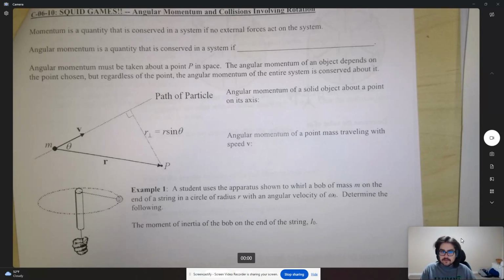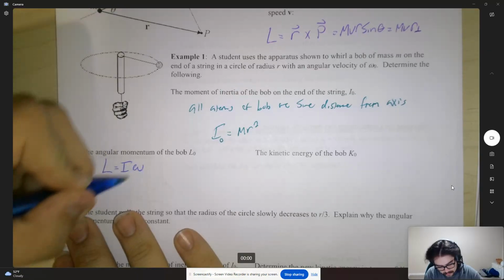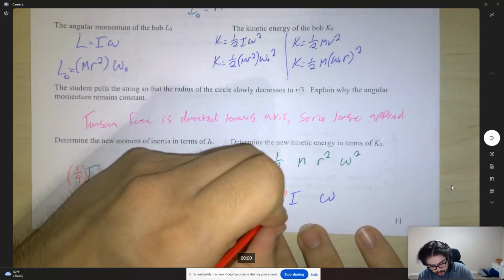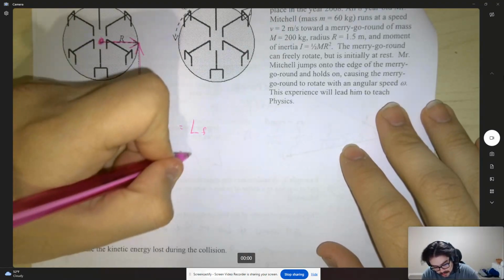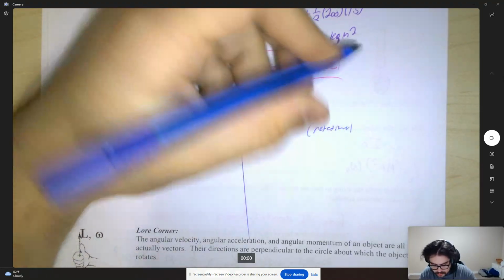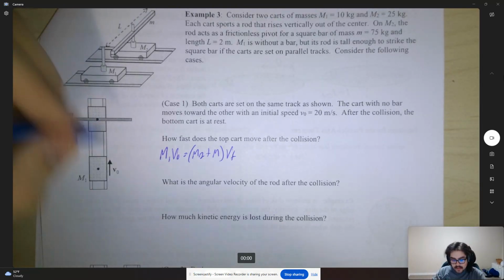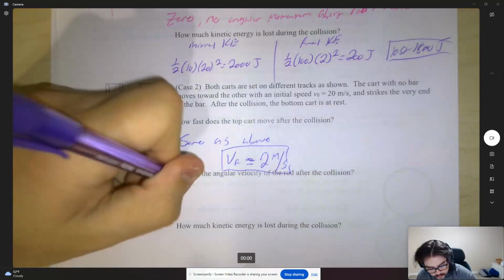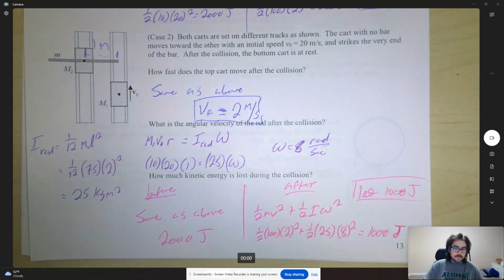C-06-10: Angular Momentum and Collisions Involving Rotation